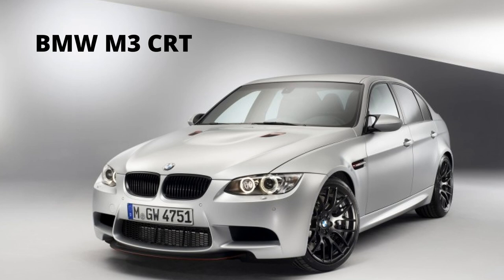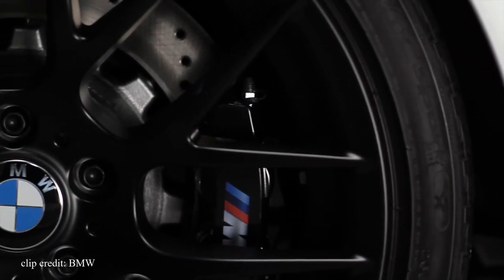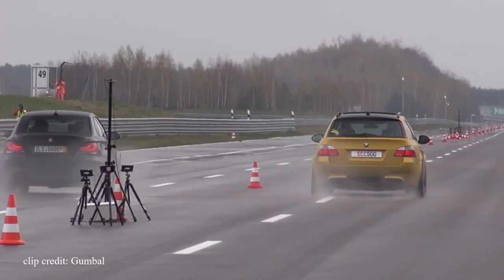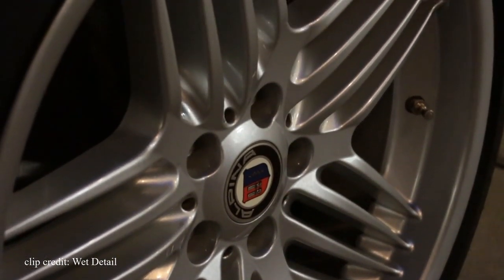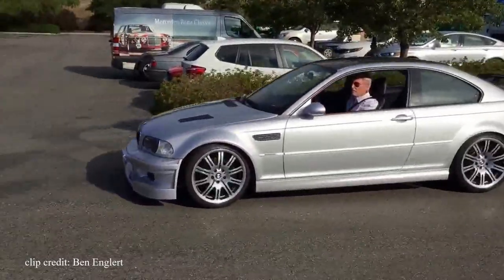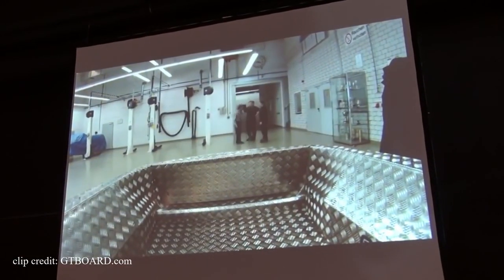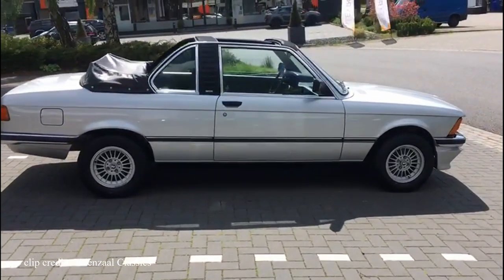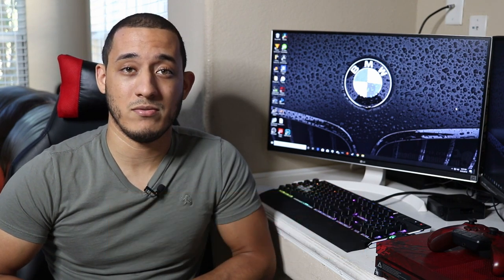5 Rare BMW Cars You Probably NEVER Heard of & May NEVER See In Person!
Since I'm a huge fan of BMW and so are many of my viewers I decided to make a video featuring some of the rarest BMW cars that exist. Truth be told, in person I've only seen 2 of the 6 cars that are in this video!. How many have you seen?!

10 Modern Cars That Are More Likely To Kill You Than Get You Than Get You To Point B!